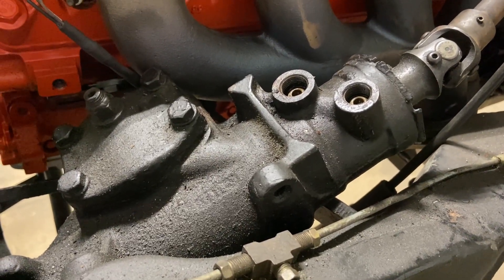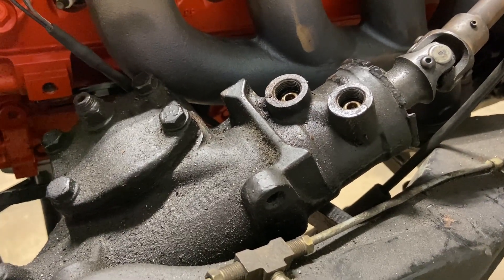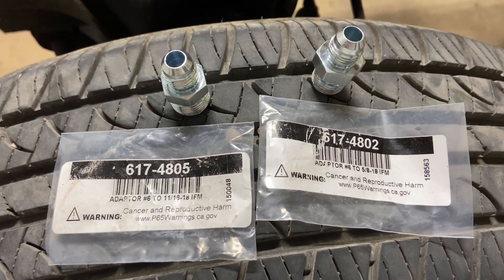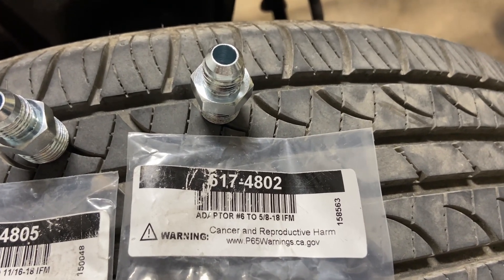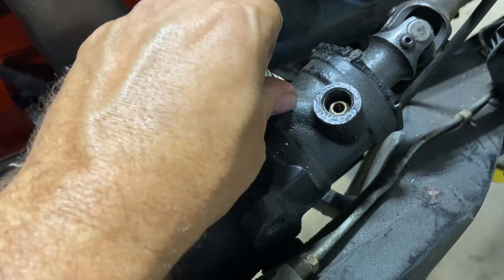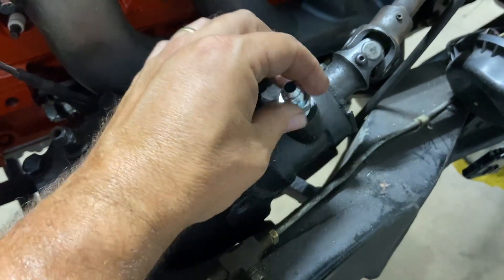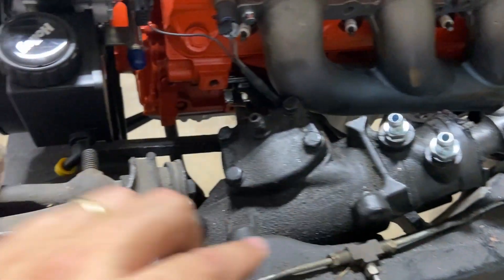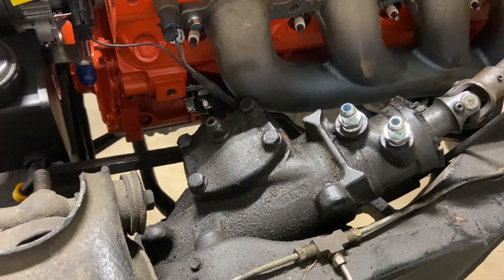How to Convert GM Saginaw Steering Box flare fittings to 6 AN fittings using 617-4805 and 617-4802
product review telling how to convert the standard GM flare fittings to AN fittings